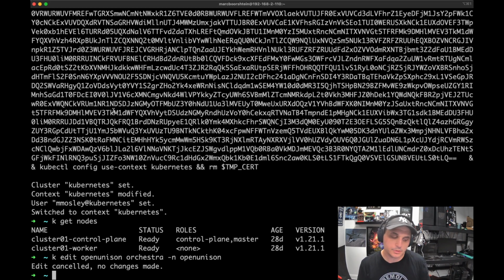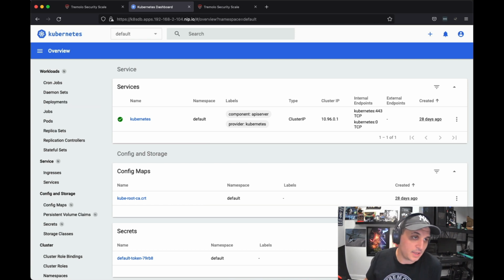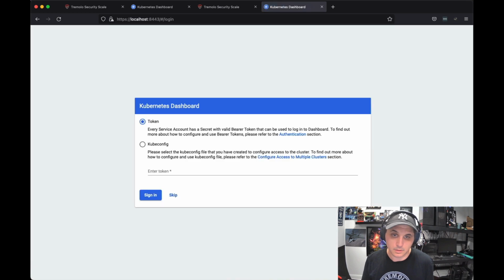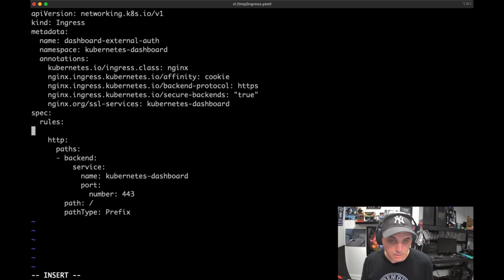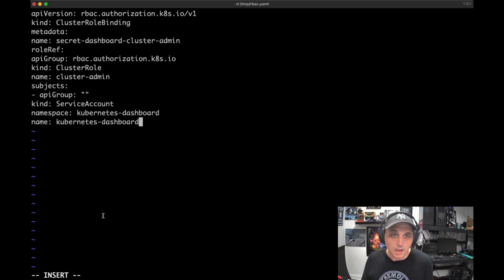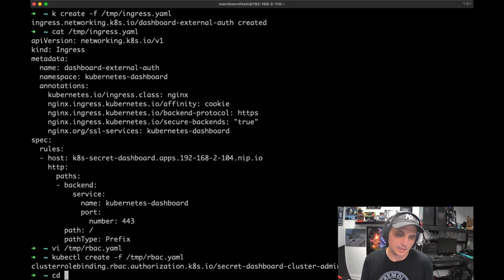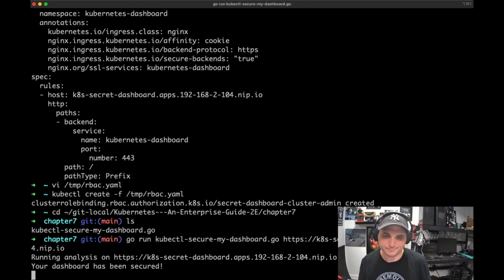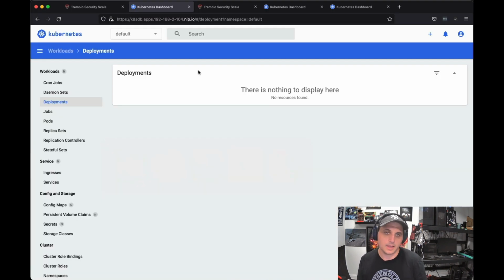Chatper 7 - Deploying a Secured Kubernetes Dashboard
In this chapter we look at the security of the Kubernetes dashboard and why it’s important to understand by deploying the dashboard insecurely.

and give the project a star.